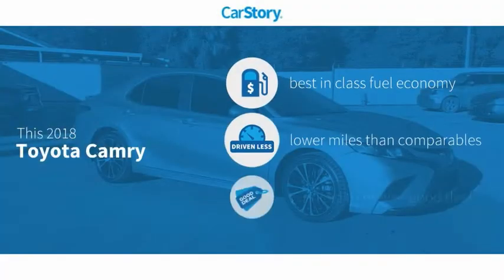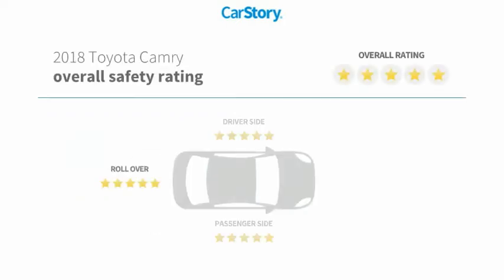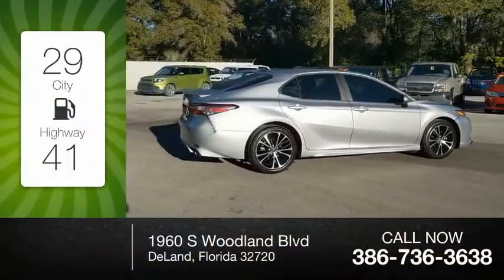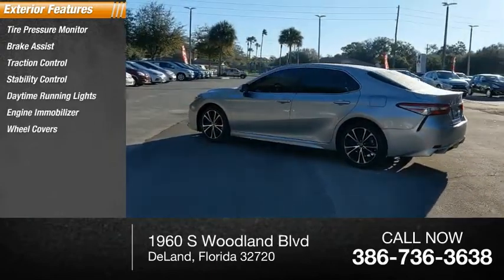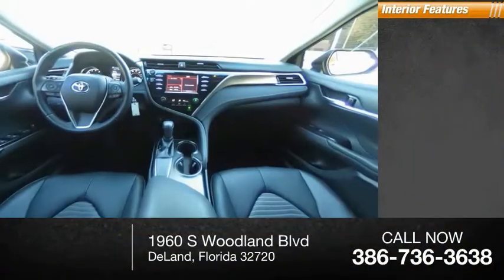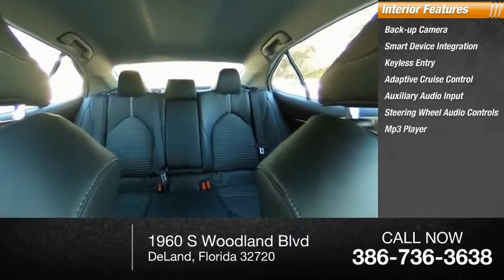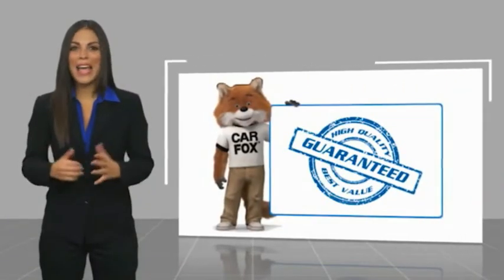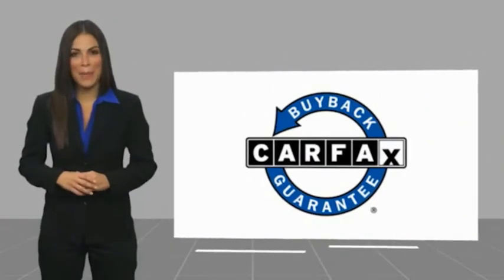2018 Toyota Camry JU061105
2018 Toyota Camry L

** LEATHER, ** TOYTOA SAFETY SENSE P, * PRE-COLLISION SYSTEM W/ PEDESTRIAN DETECTION, * LANE DEPARTURE ALERT W/ STEERING ASSIST, * AUTO HIGH BEAM HEADLAMPS, * DYNAMIC RADAR CRUISE CONTROL, **, ** ENTUNE 3.0 AUDIO W/ CONNECTED NAVIGATION SCOUT GPS LINK APP, * 7 INCH TOUCH SCREEN, * BLUETOOTH/USB/AUX, ** 8 WAY POWER DRIVER'S SEAT, ** LEATHER TRIMMED STEERING WHEEL W AUDIO/BLUETOOTH AND VOICE CONTROLS, ** BACK UP CAMERA W/ PROJECTED PATH, ** 18 INCH BALCK MACHINED ALLOY WHEELS, ** BI-LED COMBINATION HEADLAMPS W/ AUTO ON/OFF, ** REAR SPOILER, Black w/Fabric Seat Trim w/SofTex.2018 Toyota Camry SE Celestial Silver Metallic 8-Speed Automatic FWD 2.5L I4 DOHC 16VNO PHOTOBOOTH HERE, ONLY REAL PICTURES. ** PRICE INCLUDES OUR COMPLIMENTARY Worry Free 6 MONTH/ 6,000 MILE WARRANTY and A FREE CARFAX vehicle History Report. This Vehicle PASSED OUR MULTI-POINT SAFETY INSPECTION, WE SMART PRICE OUR INVENTORY, OUR BEST PRICE IS UP FRONT- NO NEGOTIATIONS NECESSARY. PLUS, OUR SALES STAFF IS NON-COMMISSIONED. WHICH MEANS, NO PUSHY SALESMAN. IT'S A VERY FRIENDLY ATMOSPHERE. You deserve a No-Bully car buying Experience. Used Cars may not have Second set keys, floor mats, or owner's manual. Vehicle options based on vehicle norms, may not have all equipment listed in description. We will be happy to obtain extra one's for you at our Dealer cost.